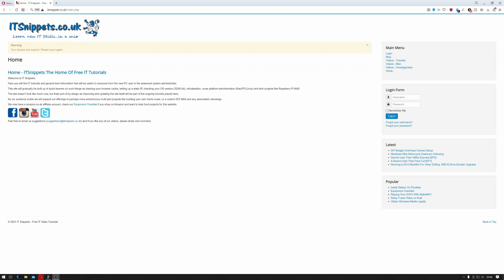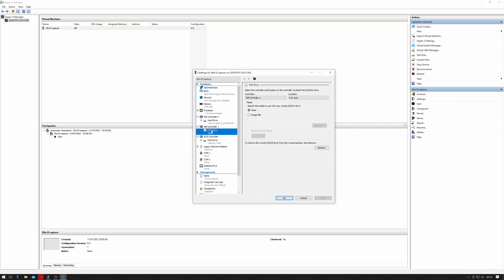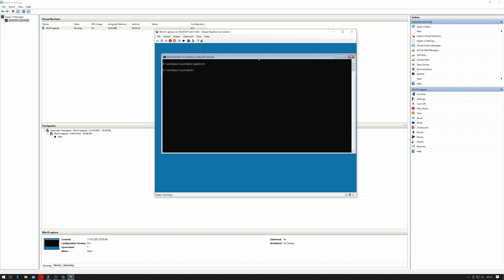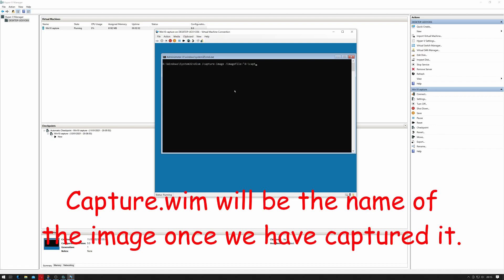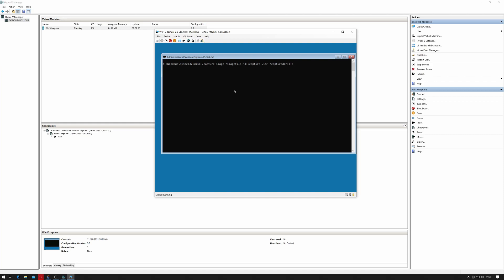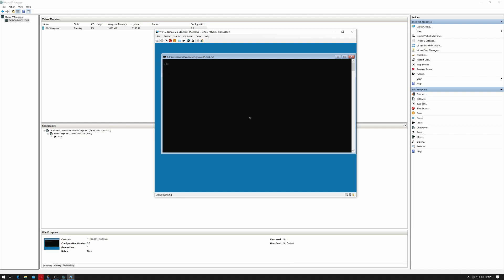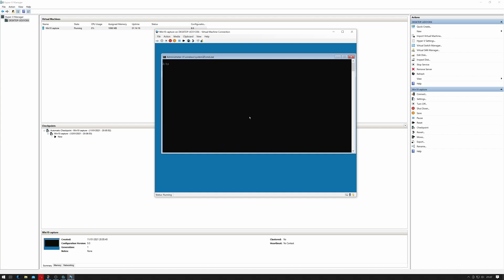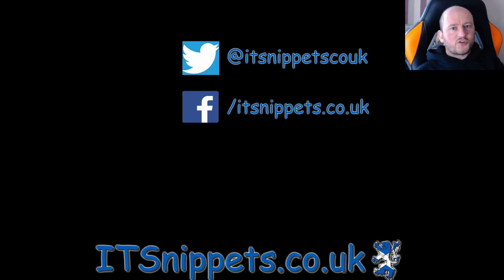How To Capture A Custom Windows Image And Installed Apps Using DISM (@youtube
In this tutorial I show you how you can capture a custom windows install (I'm using Windows 10). This can be used to add to a Windows Deployment Server or to create a custom ISO (more custom than using slipstreaming) and I use windows PE and DISM.

*note* My mic freaks out in the middle.. no idea why!